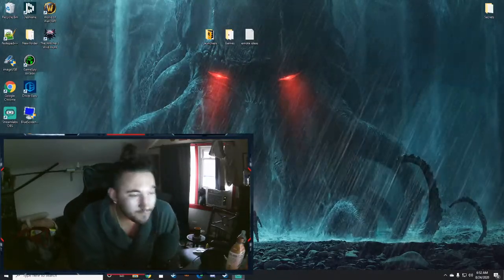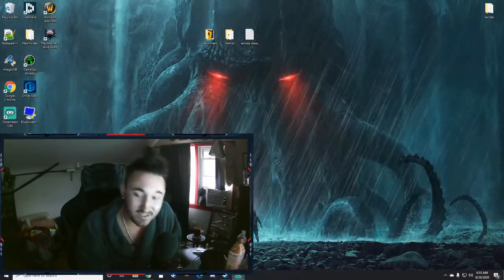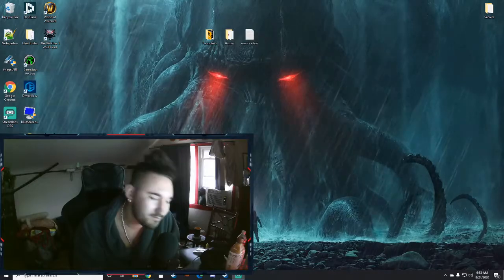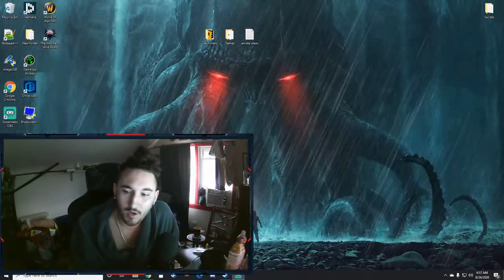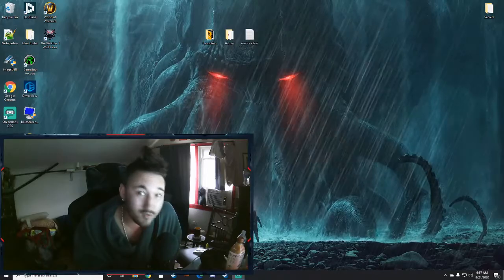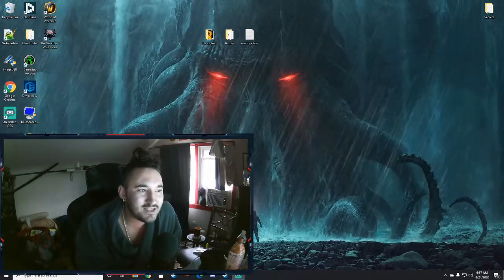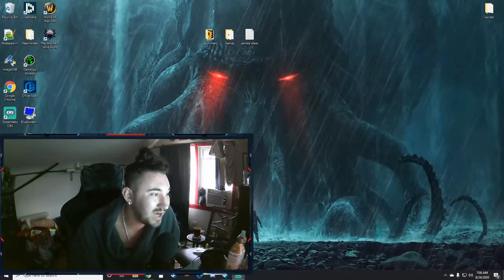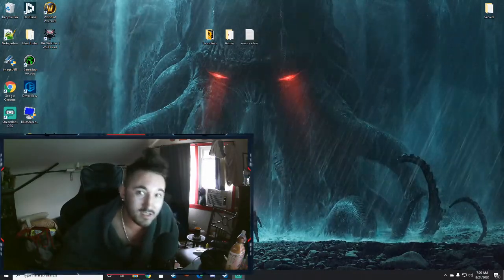Luke Zion Chain Follow Up Video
Wassup guys, figured I'd shoot the video on my PC instead of my phone this time. Just to clarify Luke was able to fix and send back my chain all in 2 weeks(ish) so S/O to him and his hardwork.